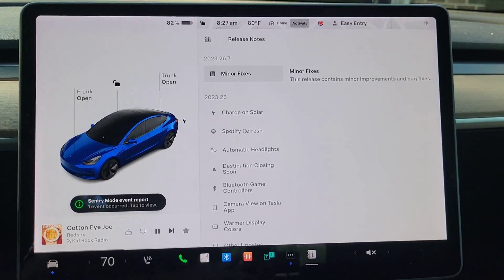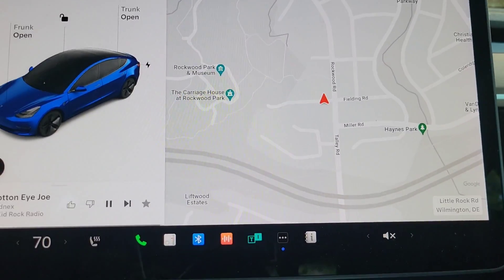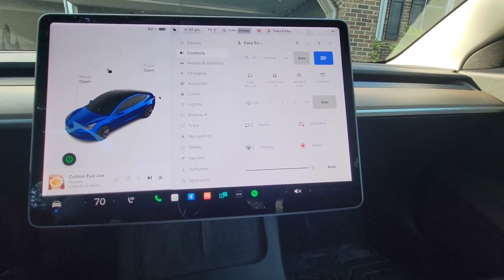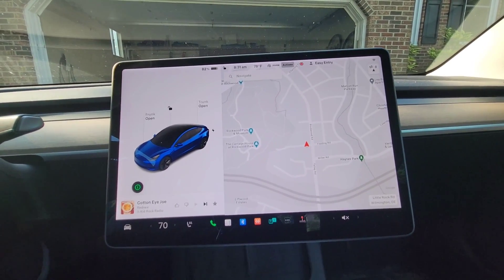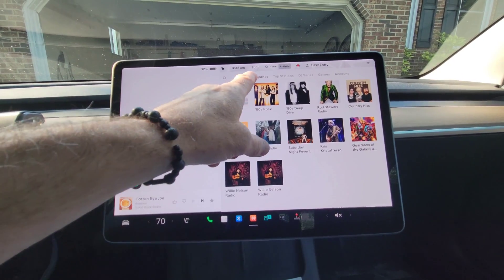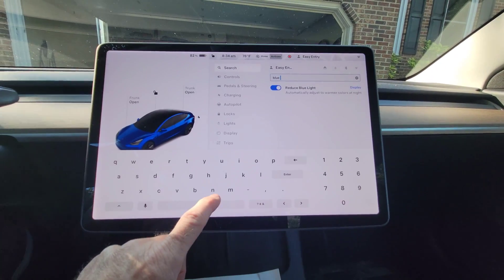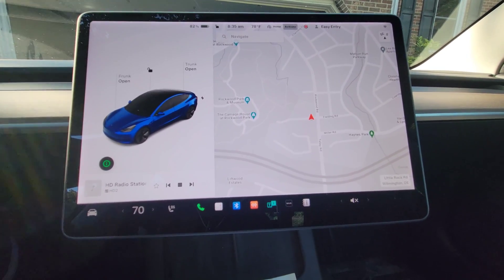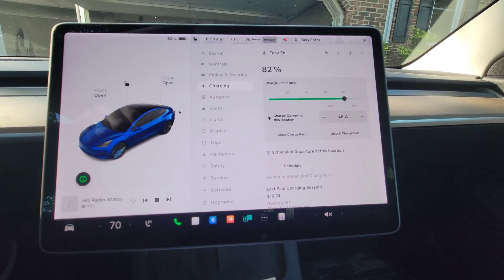Tesla Model 3 Software Update Version 2023.26.7 TONS OF NEW FEATURES !!!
Tesla Software Update Version 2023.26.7 Model 3 TONS OF NEW FEATURES !!!

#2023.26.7